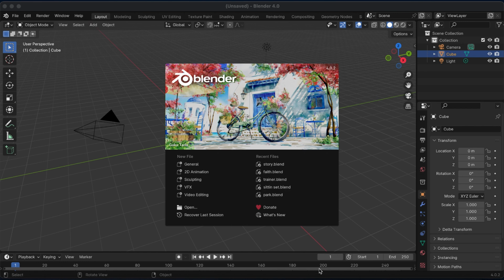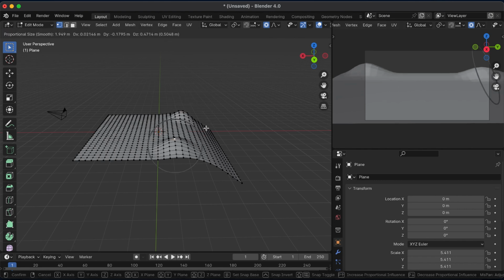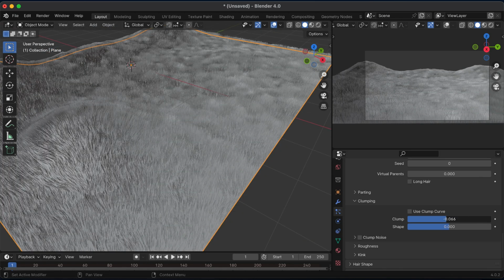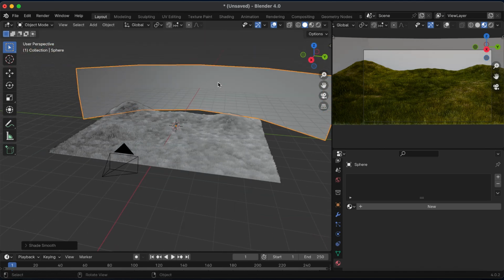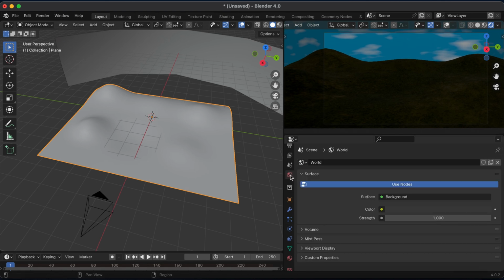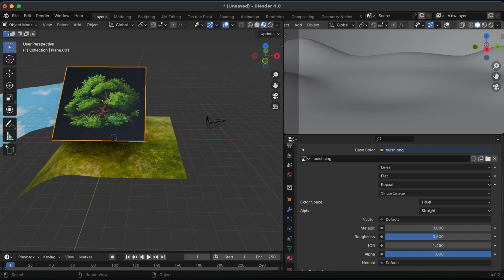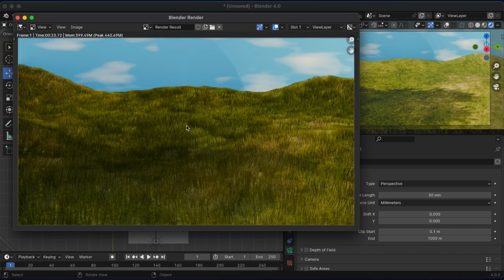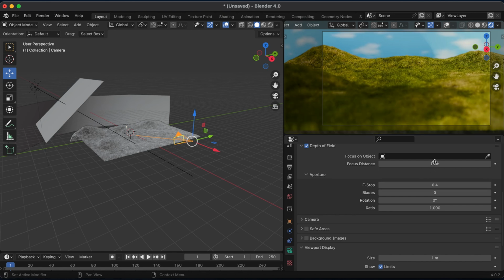How to make realistic grass step by step! (Blender Tutorial)